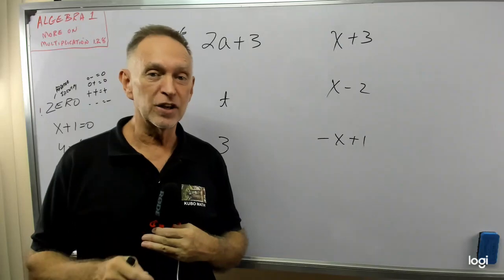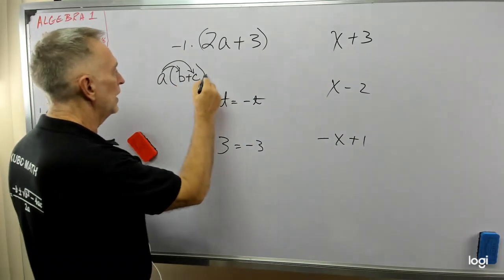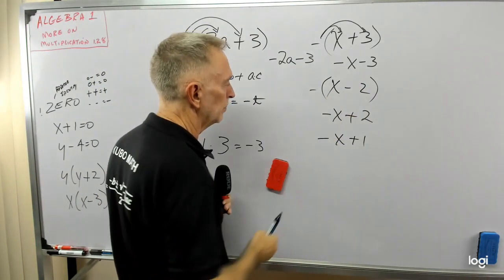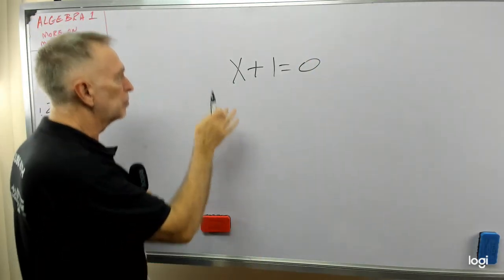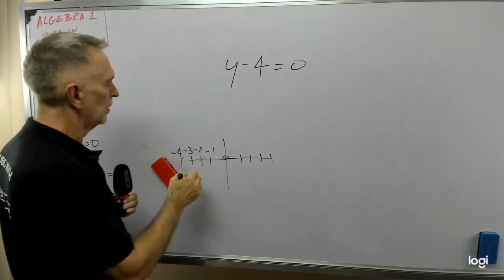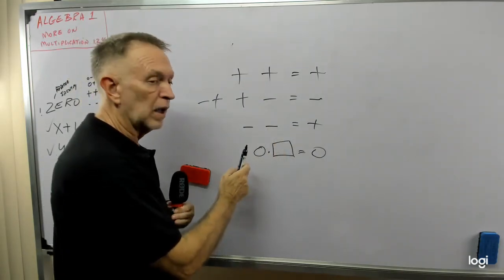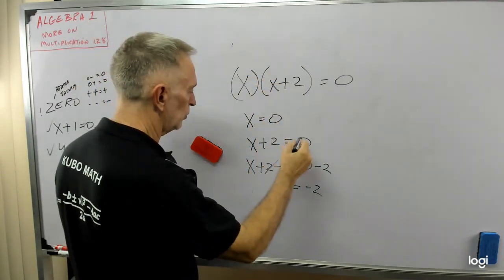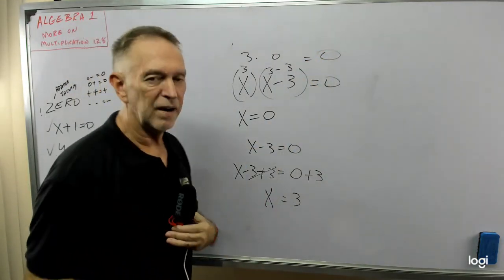Algebra 1 More on Multiplication Section 1.2.8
Inverses through multiplication, distributive rule usage, solving simple equations.